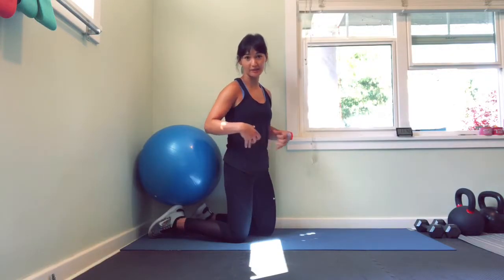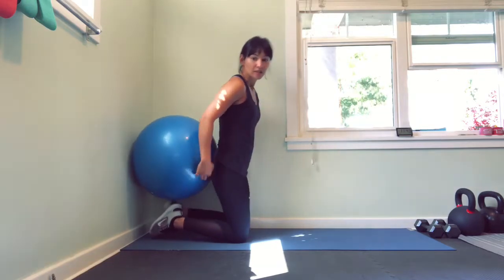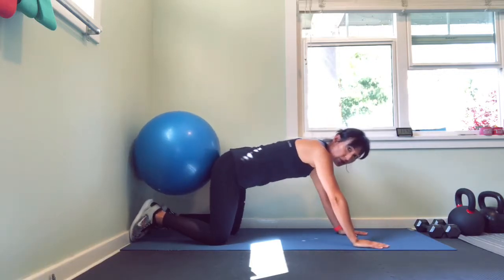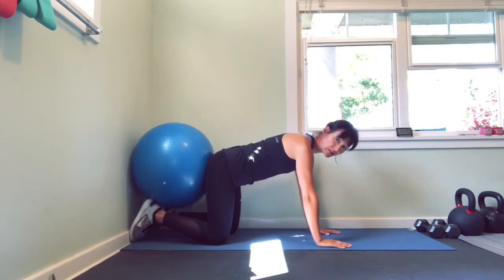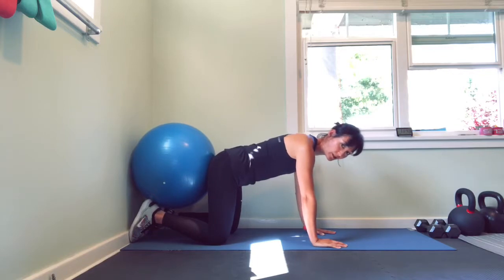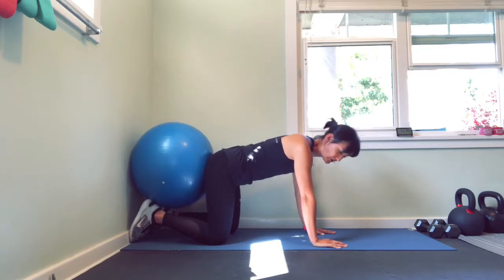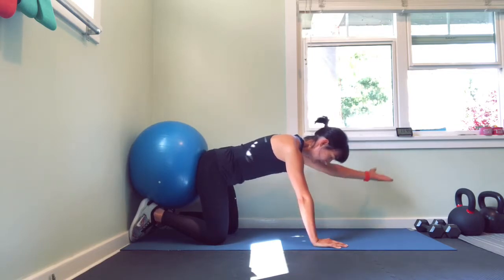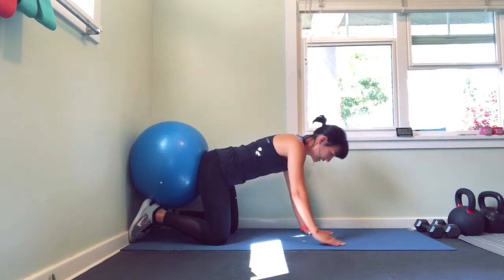Swiss Ball Pushback + Alternating Arm Raise